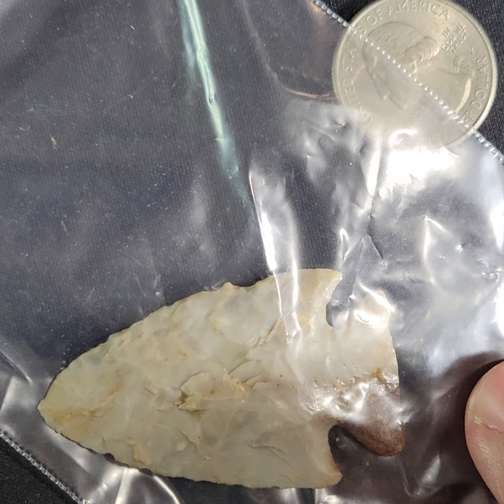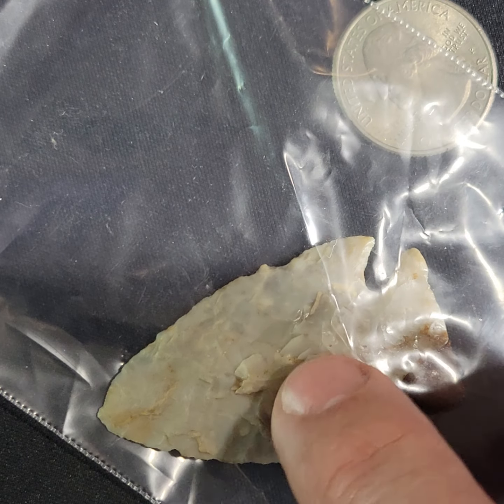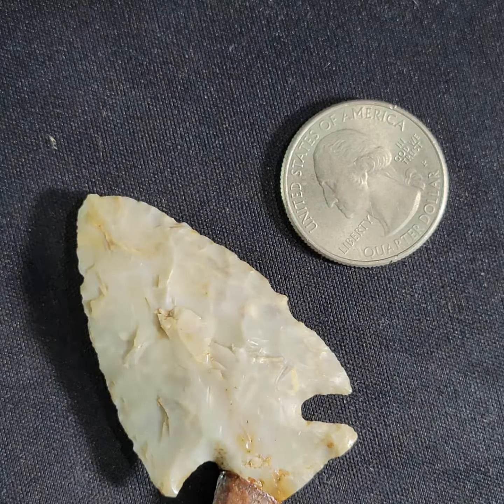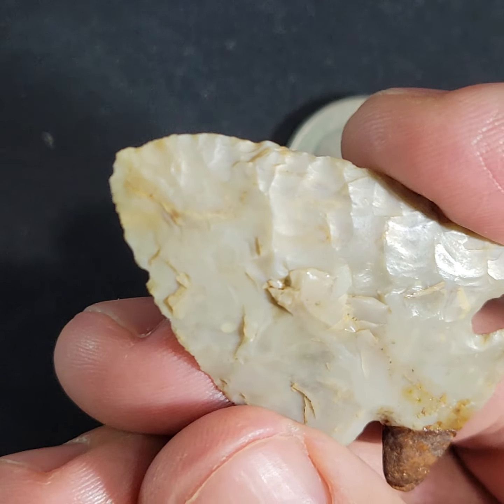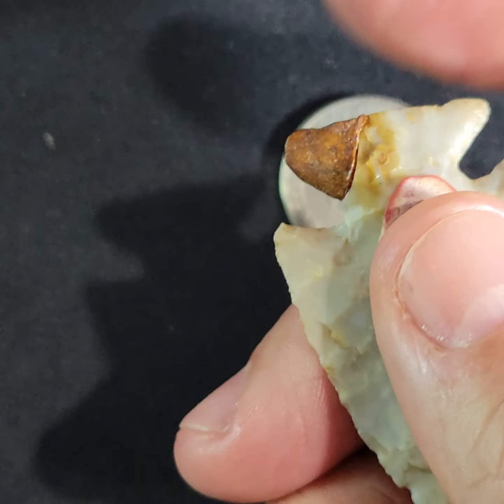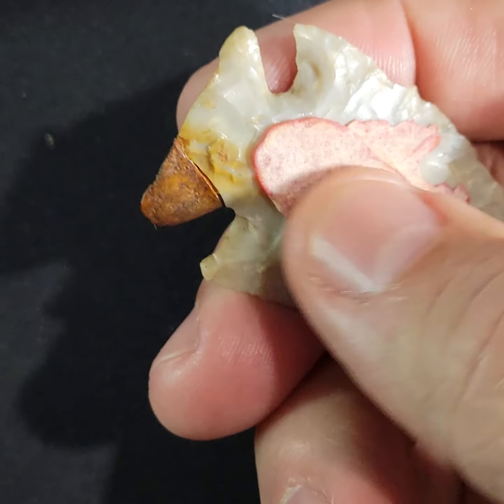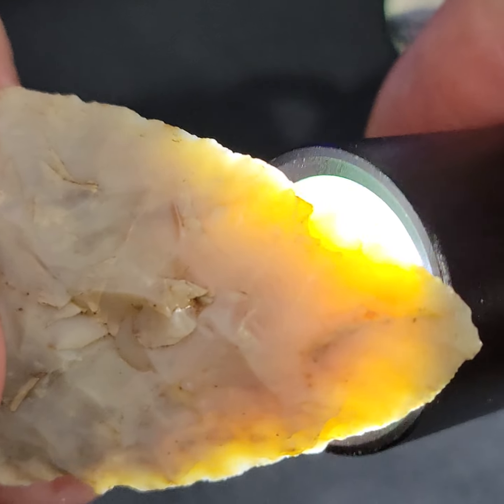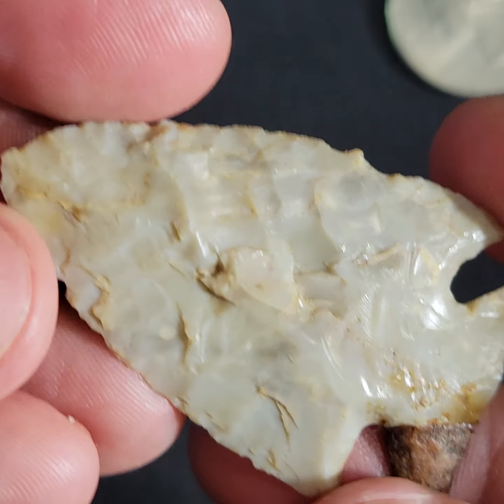I FOUND (ON EBAY NOT MUDLARKING🤣) THIS REALLY COOL ARROW HEAD OR IS IT A SPEAR TIP ?